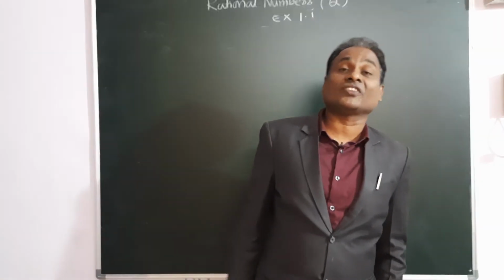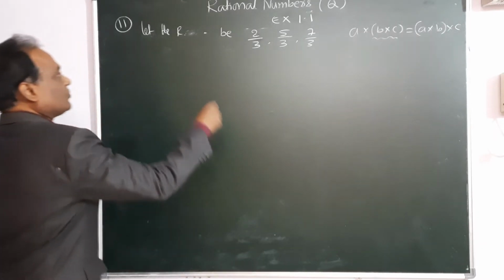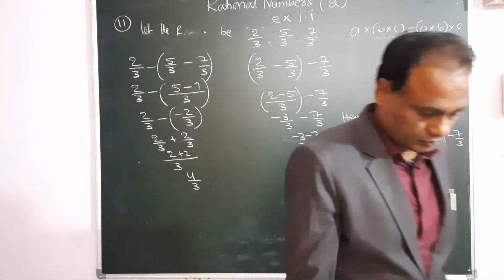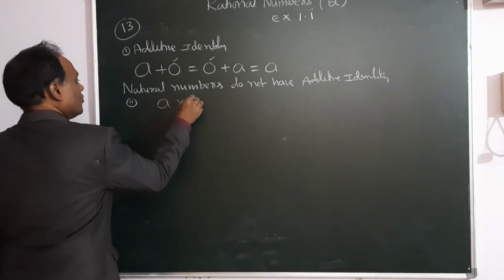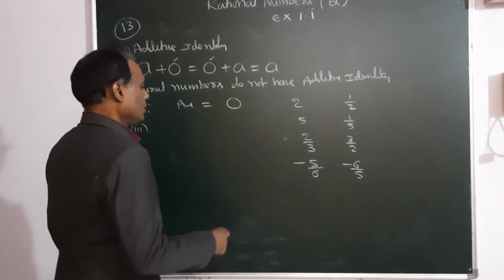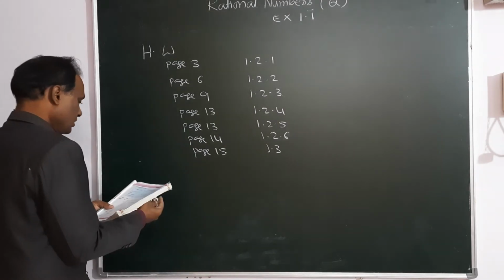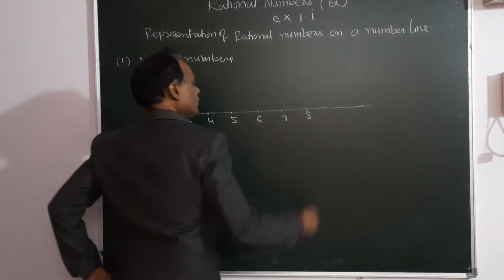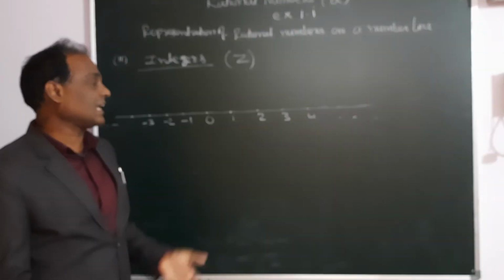8Rational numbers part-5